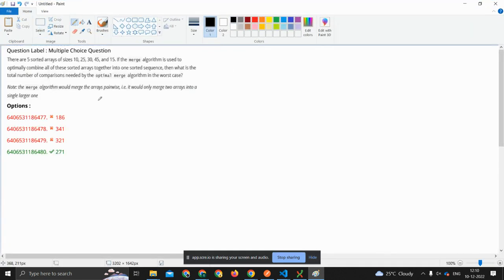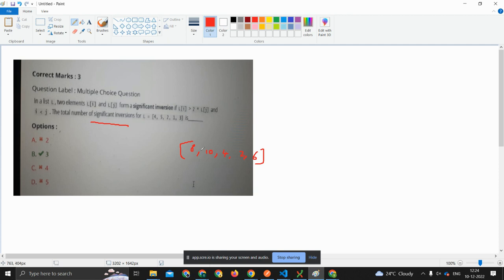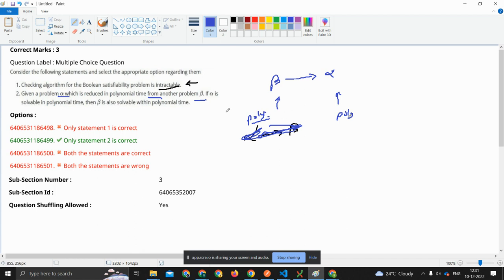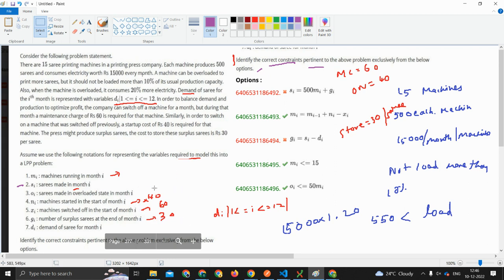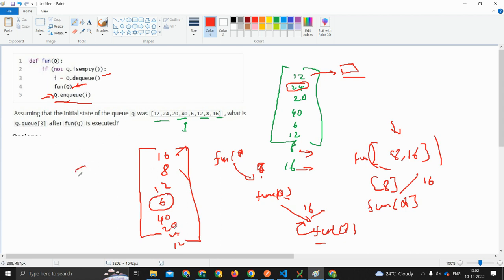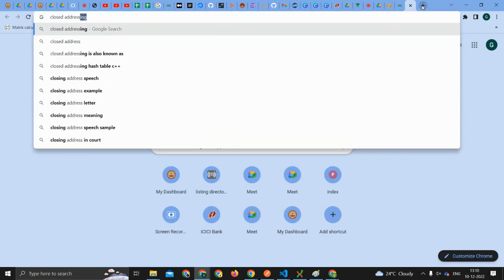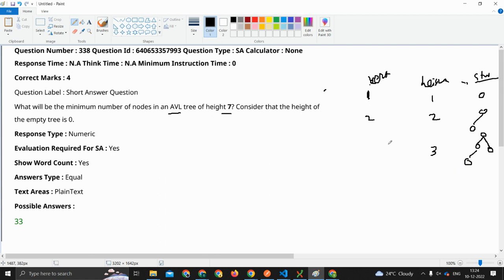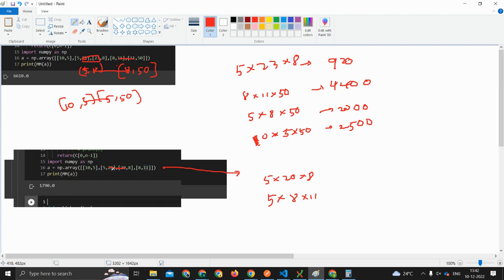pdsa endterm part 3 today